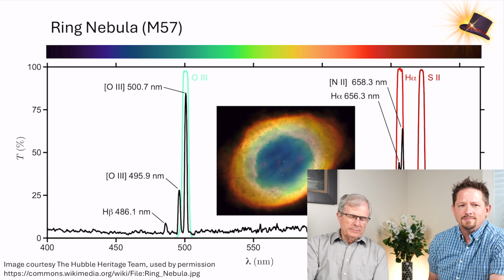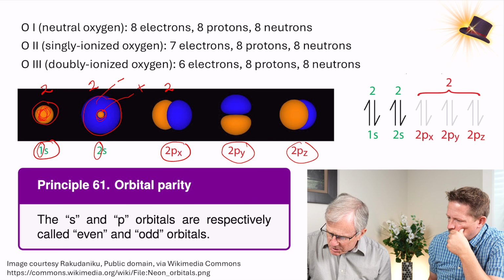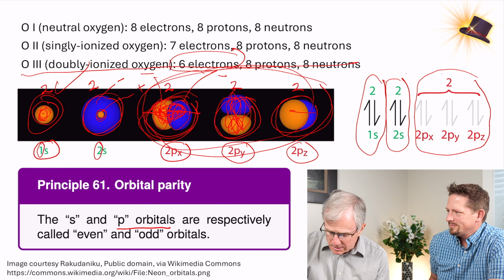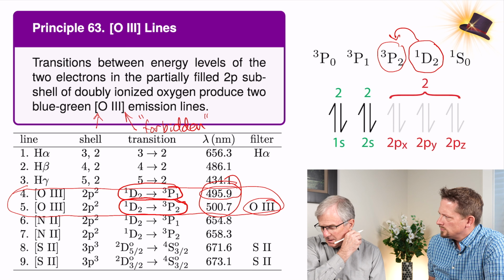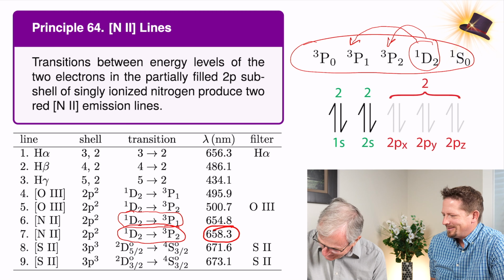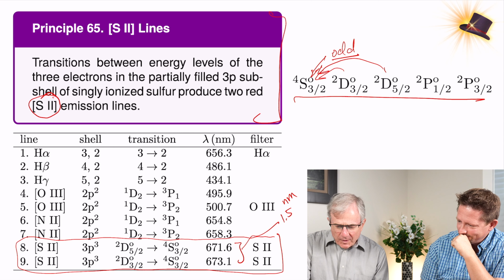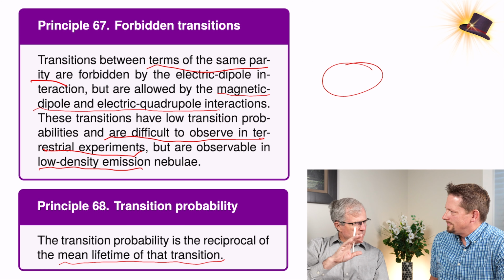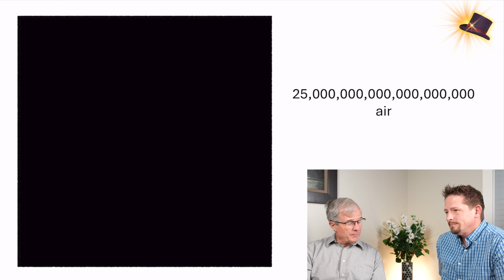Book Series 4.7: Forbidden Lines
Why do Oxygen-III (O III) and Sulfur-II (S II) emission lines appear in nebula—and why are they called “forbidden” lines? In this video, we explore the quantum physics behind these spectral lines, which are targeted by narrowband astrophotography filters.

Learn how ionized oxygen, nitrogen, and sulfur atoms produce the distinctive blue-green O III glow and red S II and N II emissions seen in many deep-sky nebula. We also explain what “forbidden transition” really means, why these spectral lines are difficult to observe on Earth, and why the extremely low number densities of nebulae allows them to occur in emission nebula.

If you want to better understand the science behind narrowband astrophotography and nebula imaging, this video breaks down the physics in a clear and practical way.

Topics covered: Astrophotography science • Forbidden spectral lines • Oxygen-III (O III) • Sulfur-II (S II) • Nitrogen-II (N II) • Ionized nebula physics • Emission line spectroscopy • Narrowband filters • Orion Nebula, Ring Nebula, and Crab Nebula • Atomic transitions • Deep-sky imaging

The video refers to a 2022 Cloudy Nights discussion initiated by Jack Ganssle entitled "What is the physics behind OIII and SII?"  A response by Frank Suits to this discussion led us to the book "Astrophysics of Gaseous Nebulae and Active Galactic Nuclei, Second Edition," by Donald E. Osterbrock and Gary J. Ferland (University Science Books, 2006), where the origins of the O III and S II lines are explained in detail. After studying this book, we corresponded with Jack, who informed us of his excellent 2025 summary entitled "How Ha, OIII and SII Transitions Work" His understanding matches ours.

AI Labs produced an excellent video on forbidden transitions entitled "Why Do Nebulae Glow With Impossible Colors?", available